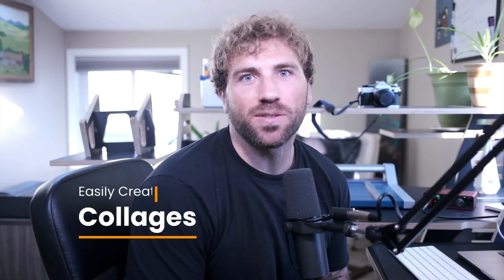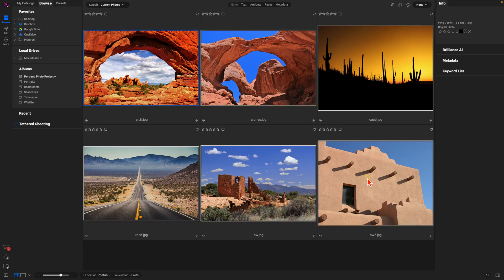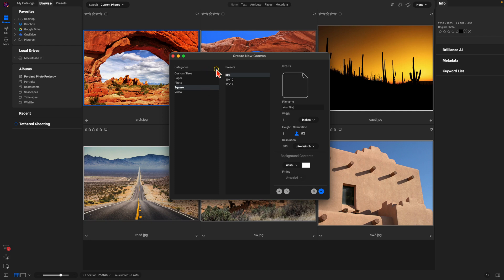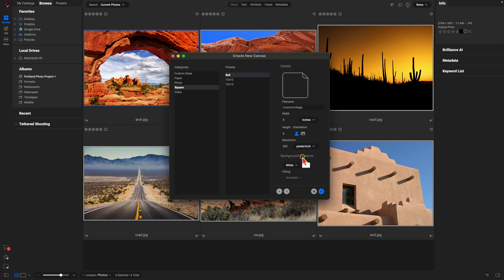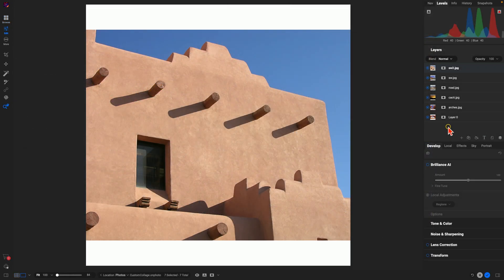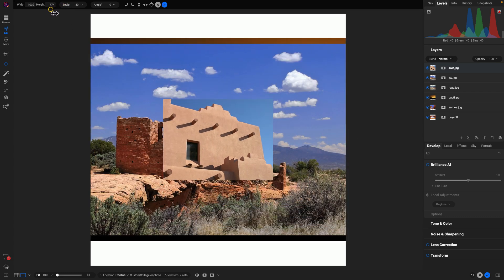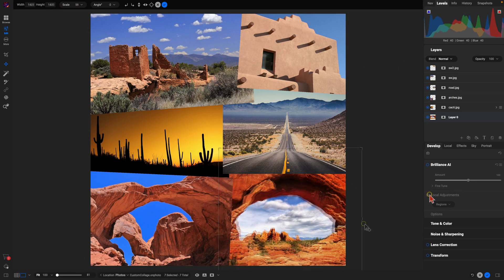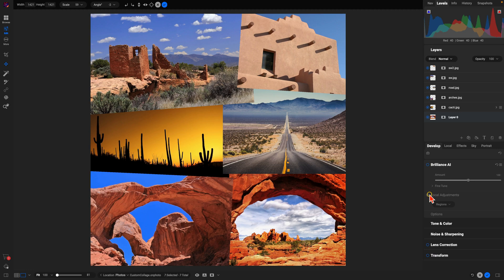The Fastest Way to Create Collages in ON1 Photo RAW 2025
This video shows how easy it is to create custom photo collages using the new canvas dialog feature in ON1 Photo RAW 2025. With just a few steps, you can select your images, choose from preset or custom canvas sizes, and then effortlessly drag, resize, and rotate your photos for a beautifully arranged collage. The intuitive interface gives you full creative control, allowing you to design professional-looking layouts quickly. Whether you're working on personal or professional projects, this new workflow streamlines the process and makes creating collages faster.

About ON1

Our Mission

Intro 0:00